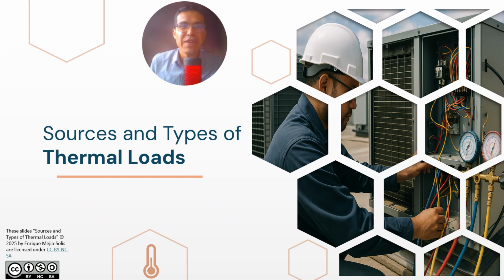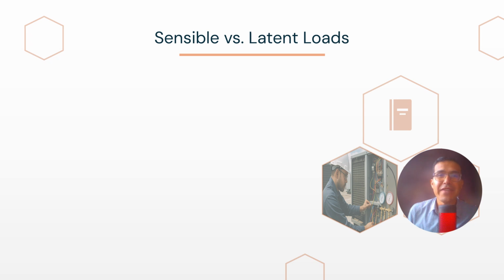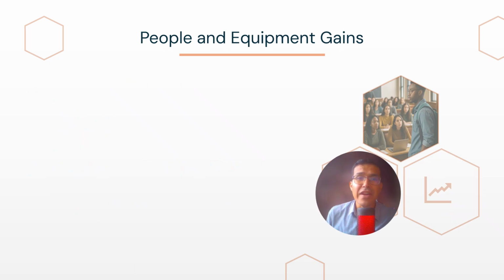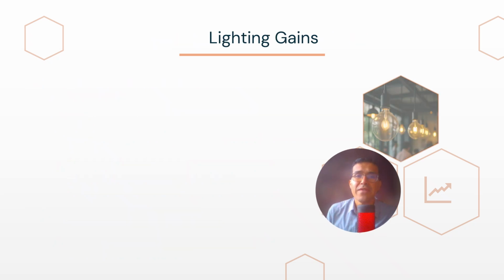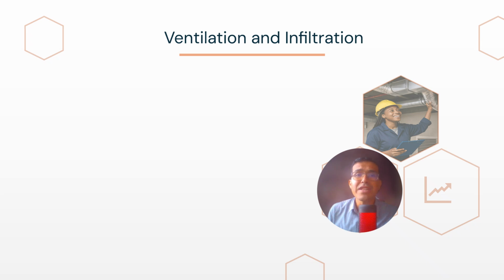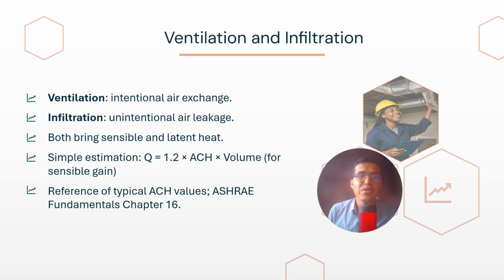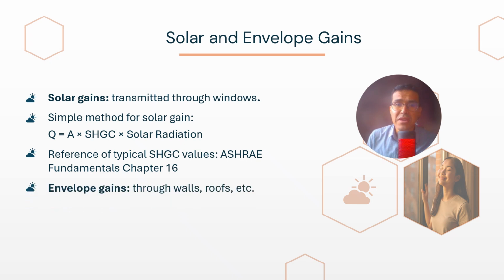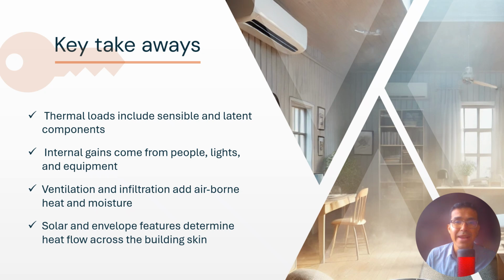Sources and Types of Thermal Loads